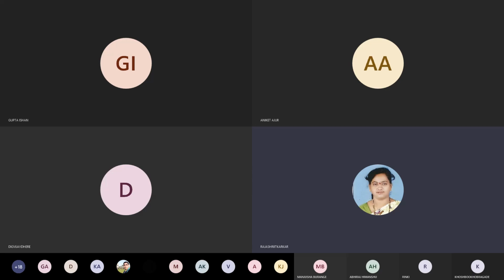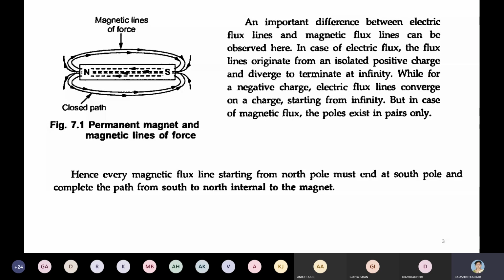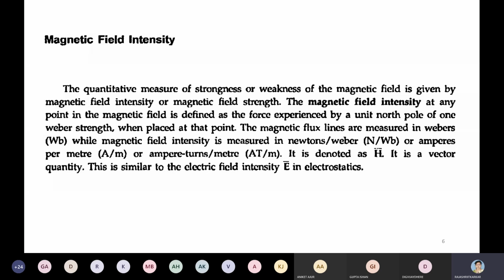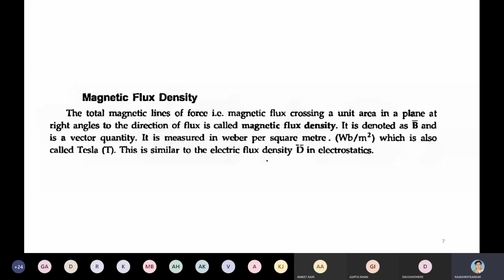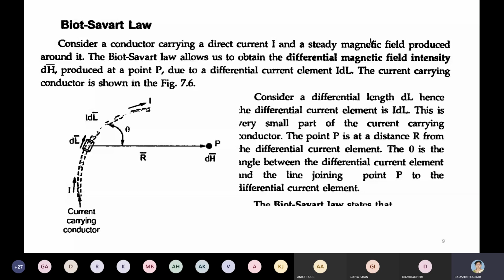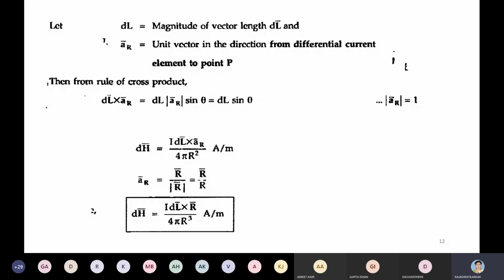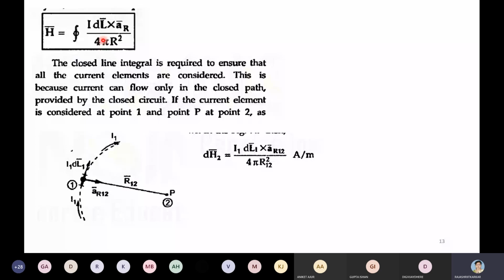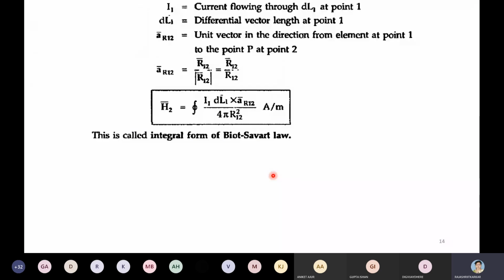Electromagnetics-Concept of Mangetostatics- By R R Itkarkar (E & TC Dept)AISSMS COE Pune))